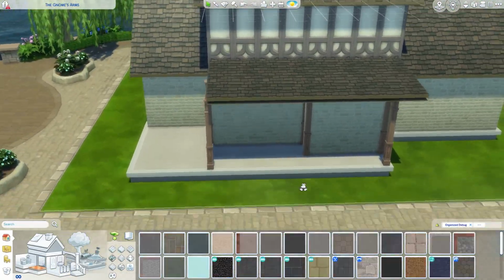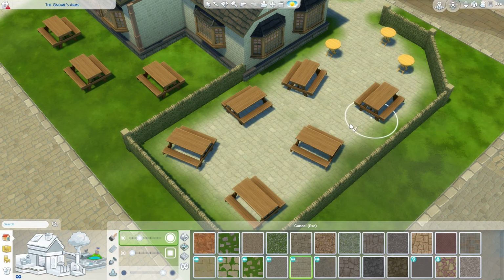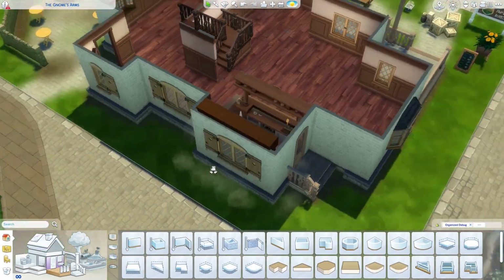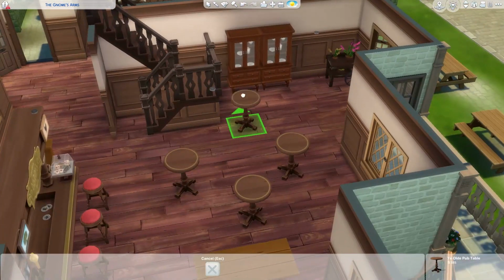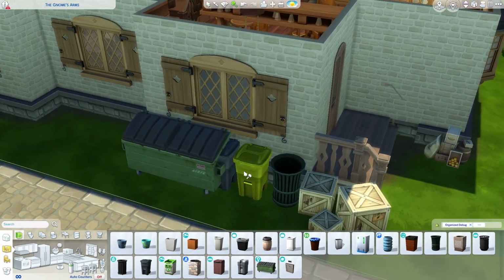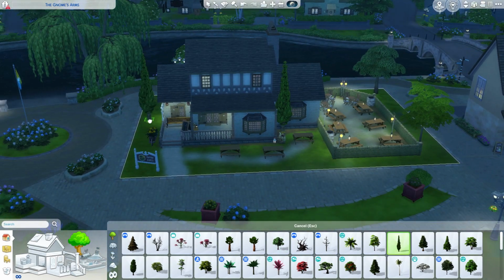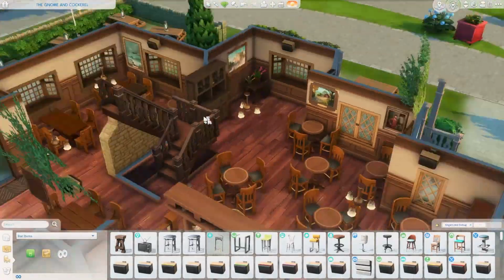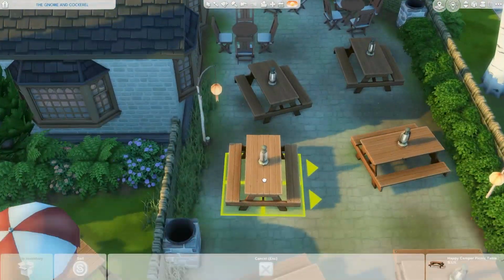a classic english pub ♡ the sims 4 speed build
hi guys! thanks for tuning into my first ever video, i appreciate it a lot ♡

today i built an english-style pub in henford-on-bagley, in the same lot where the gnome's arms is usually placed. this build isn't pack-restricted, but mainly uses get together, cottage living, get to work and cats and dogs.

i plan to upload 1-2 times a week or more so be sure to hit the subscribe button and notification bell to know when i upload! i appreciate everything so much ♡

reshade: "dove" by kindlespice on tumblr ♡